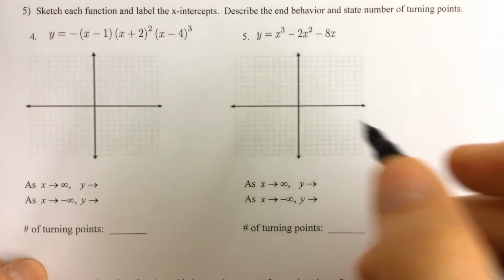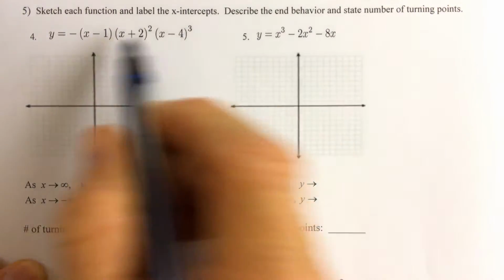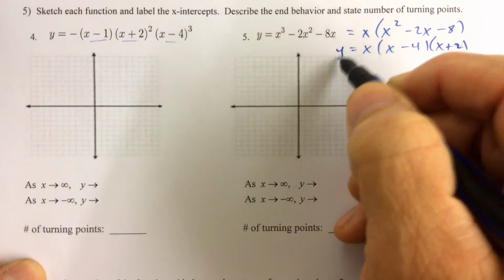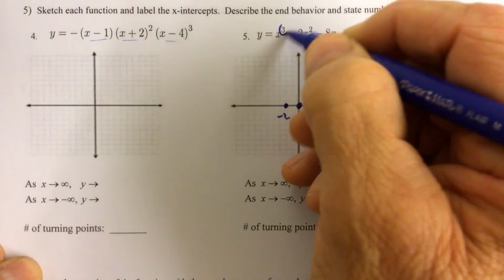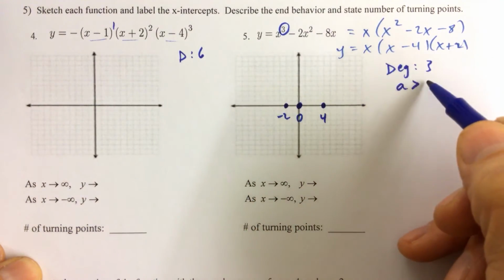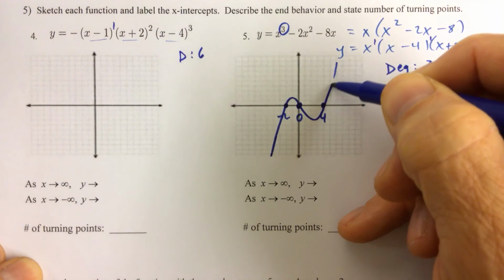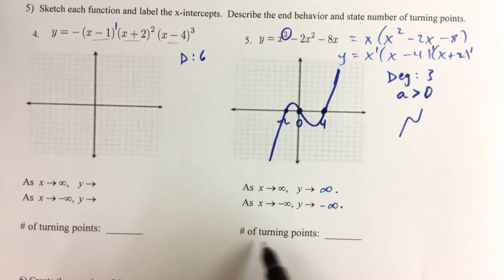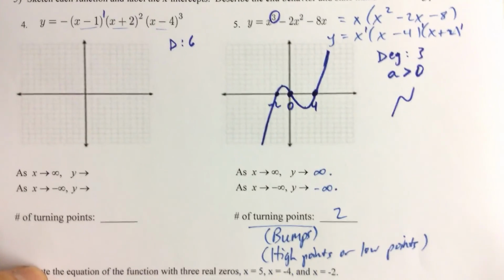A2 U2 Practice Test Solution to #5.5